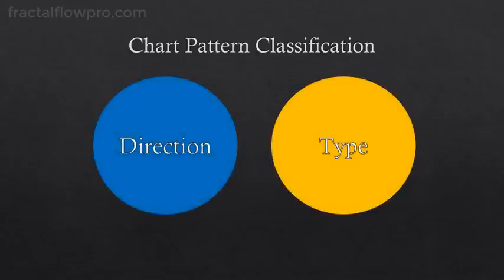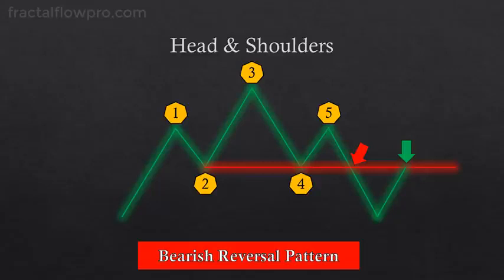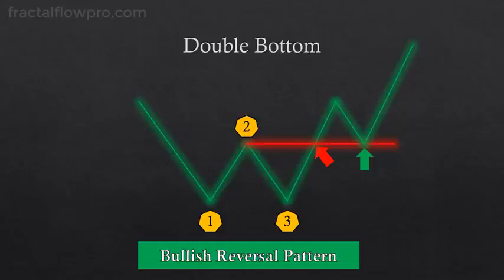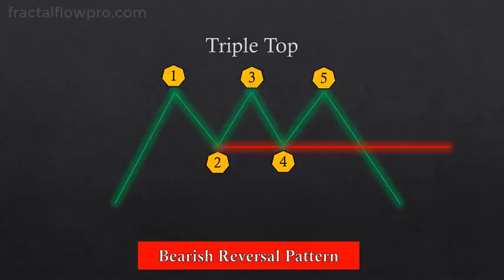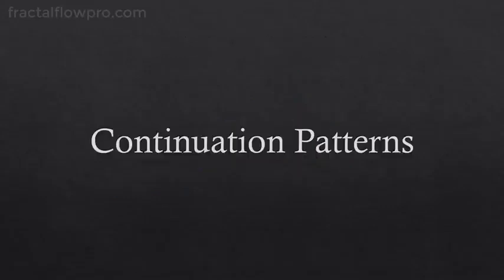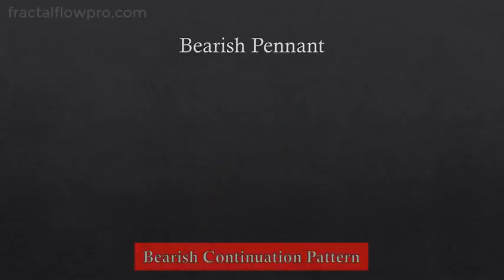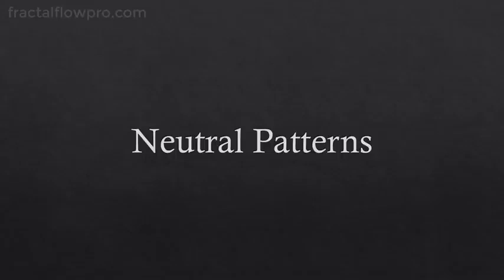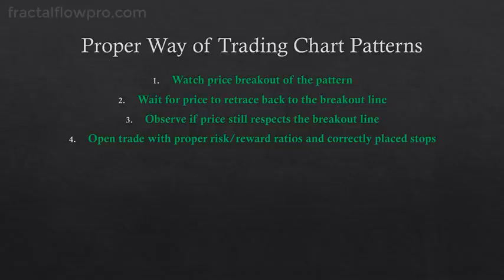Free chat pattern course you should learn on your forex trading